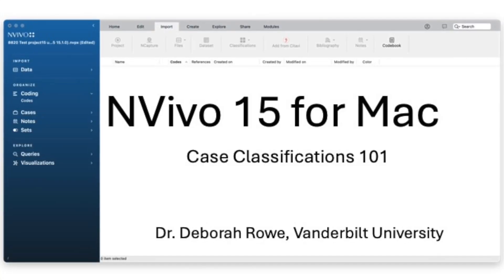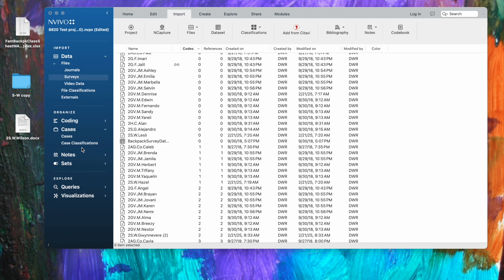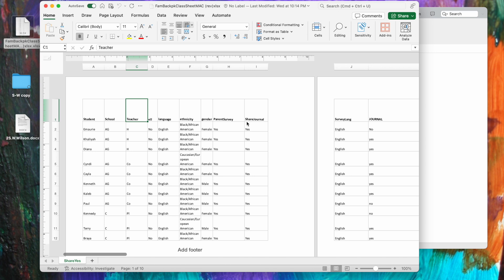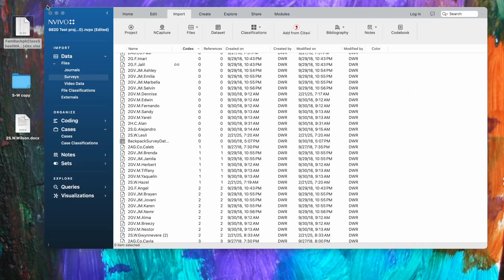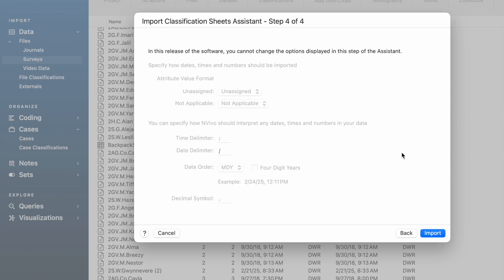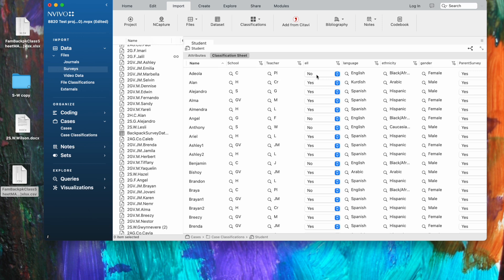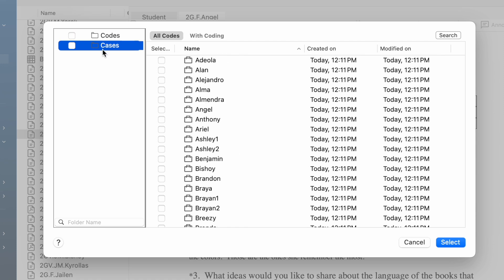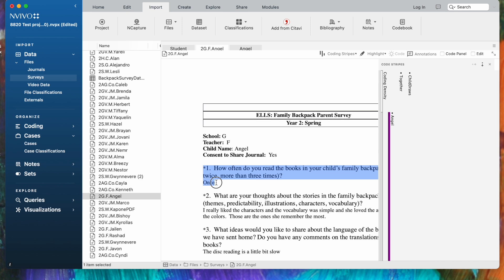NVivo 15 for Mac: Classifications 101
This video discusses what "classification" means in the NVivo environment, and how to import a classification sheet with demographic data for participants.  Next I show how to code files to the cases that have been created for each participant.